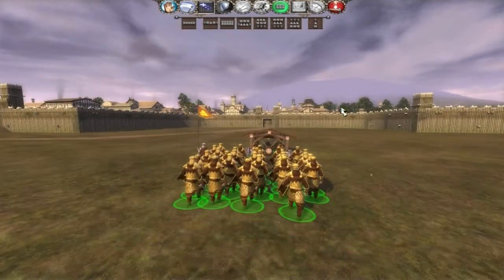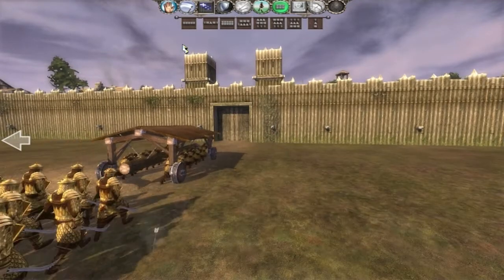Third Age Total War Seige of Dale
A small battle of me (easterlings) fighting for the possession of Dales Capital City, Dale. This video is somewhat laggy because using fraps at the same time somehow overwhelms my computer a bit but its not too major. Anyways it is a very long movie so for those who do not want to watch it all, skip to the battles or something.